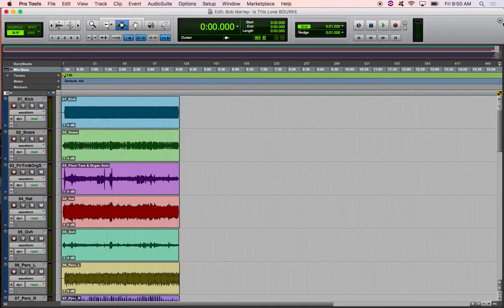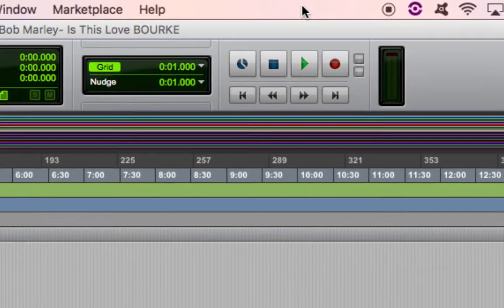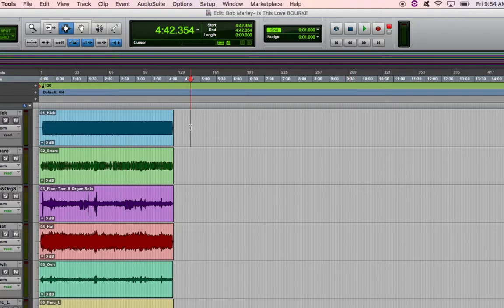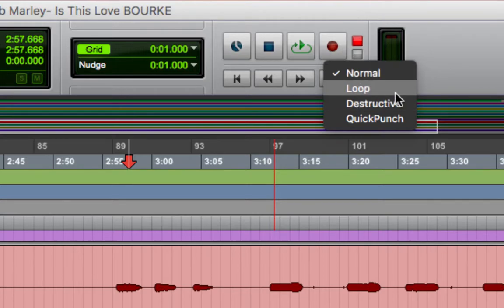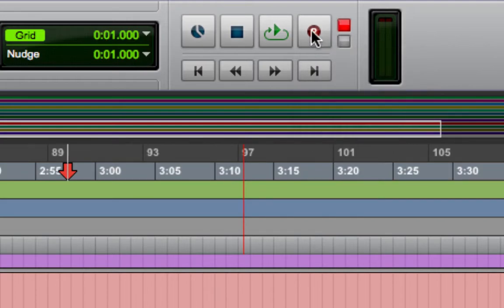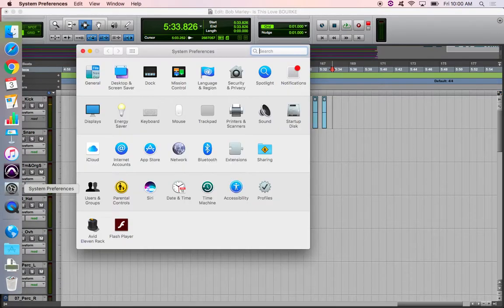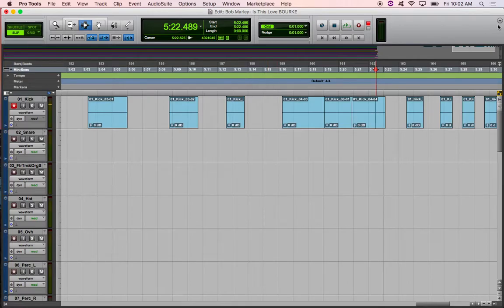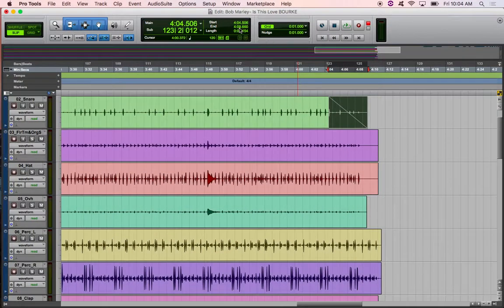Pro Tools Edit Window Part 3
Examine the Toolbar along the top of the edit window, and the transport